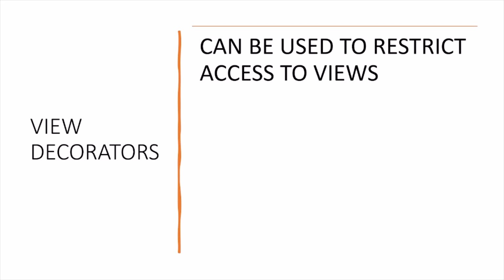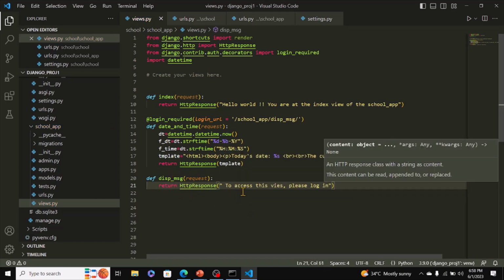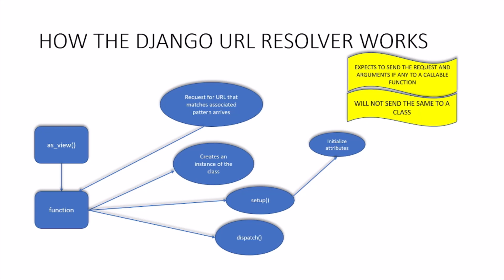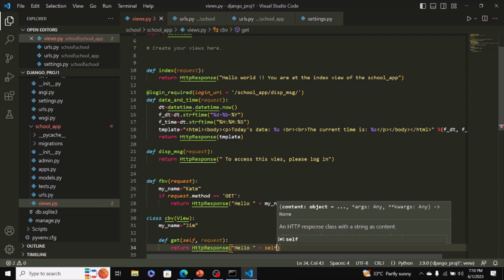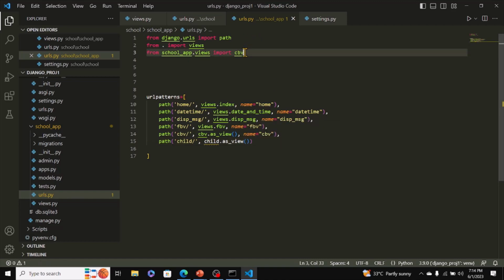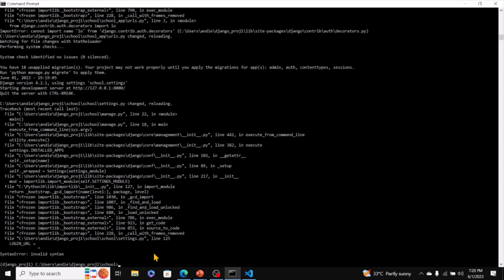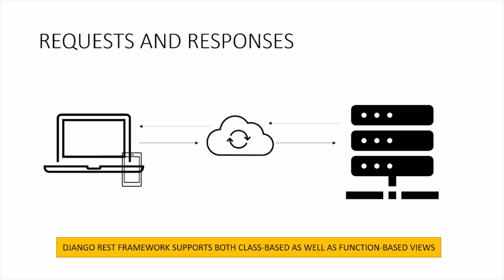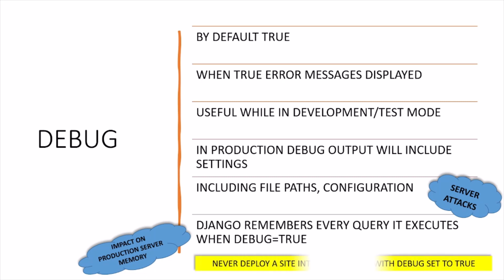Django Series: Module 2 - Part -2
-View Decorators
-Class-based views
-How the django url resolver works
-Error handling